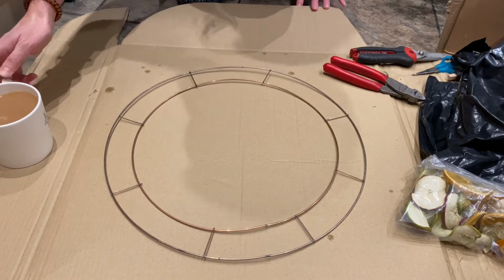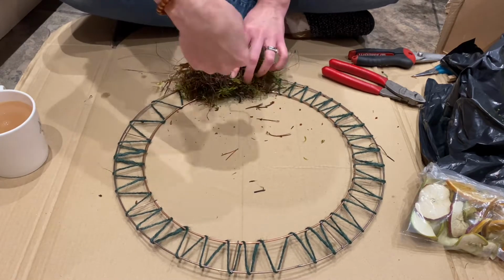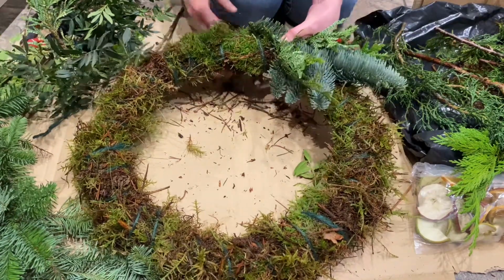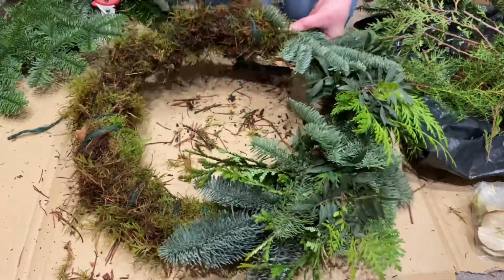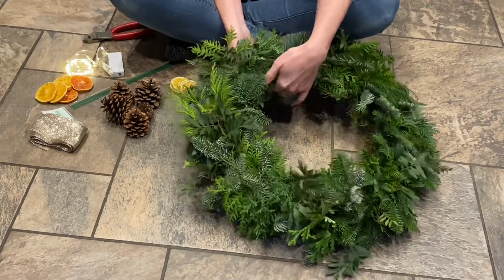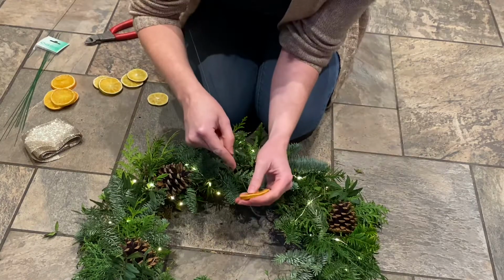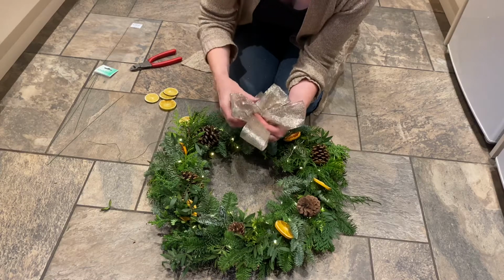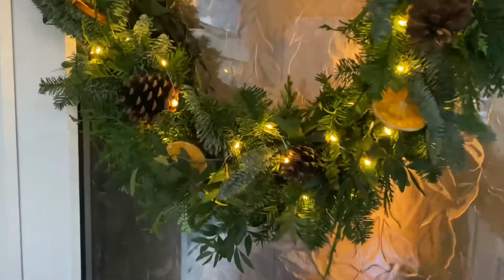Easy Christmas wreath DIY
I recently made this Christmas wreath and thought I’d show you how I made it! The is the first one I have made so it’s beginner friendly.

It has a 16” wire frame but you could use grapevine too.

(Excuse my voice! Just getting over a cold)